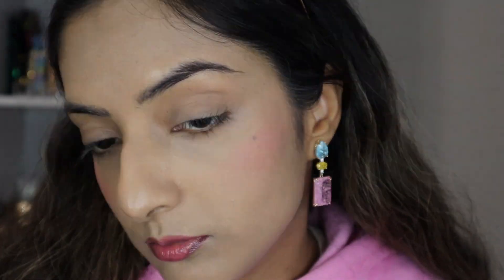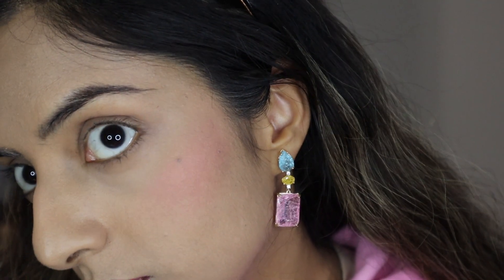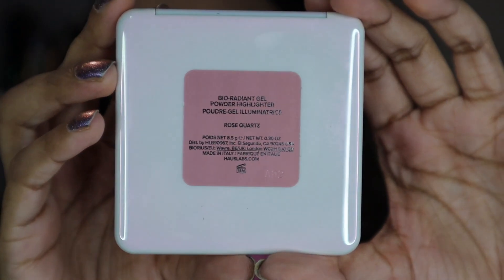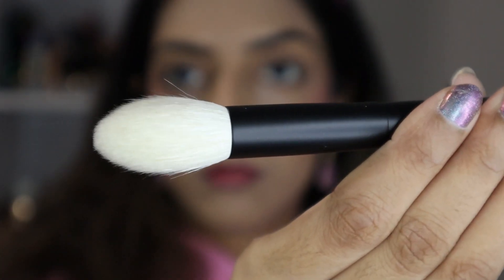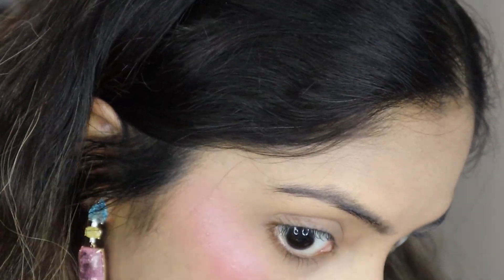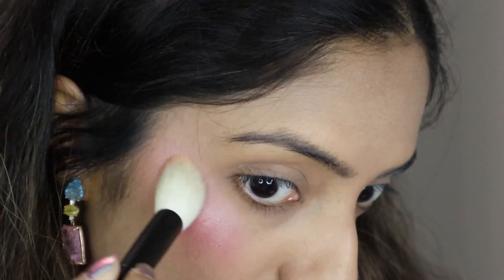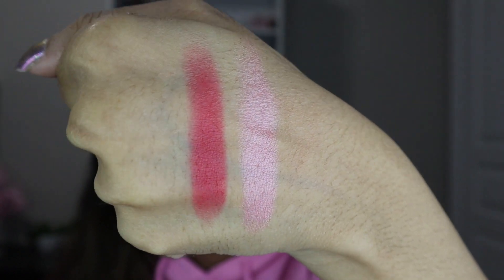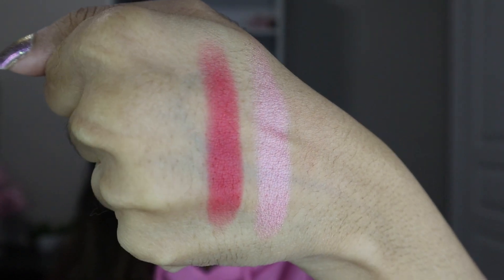Haus Labs Blush (Watermelon Bliss) and Highlighter (Rose Quartz) Try On!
Trying on:
-'The Haus Labs Colour Fuse Talc-Free Powder Blush with Fermented Arnica' in the shade Watermelon Bliss
-'Bio Radiant Gel-Powder Highlighter with Fermented Arnica' in the shade 'Rose Quartz'